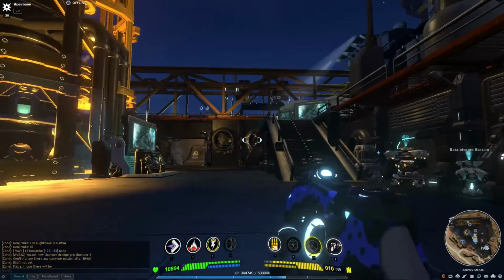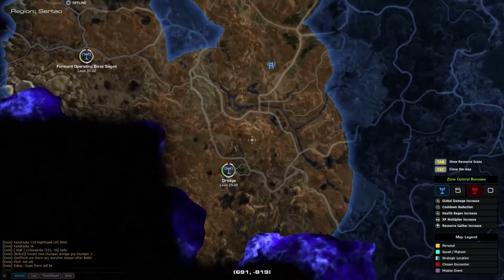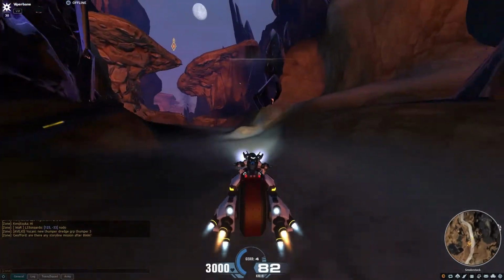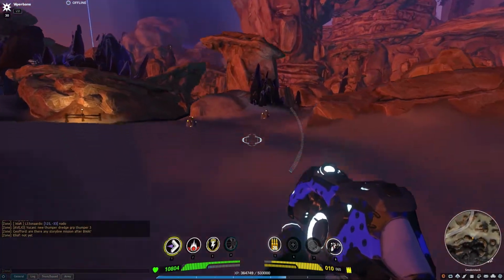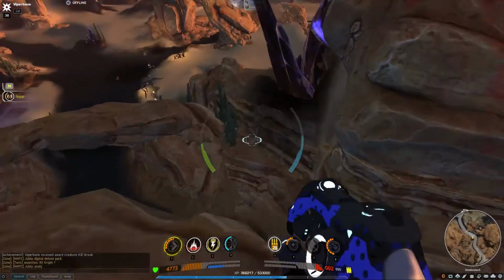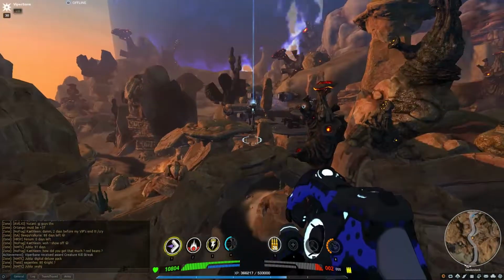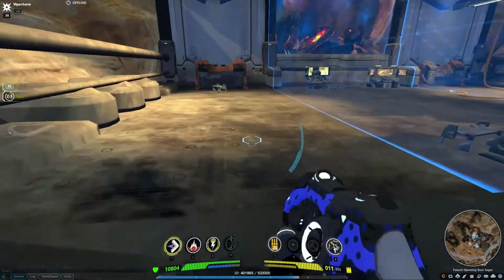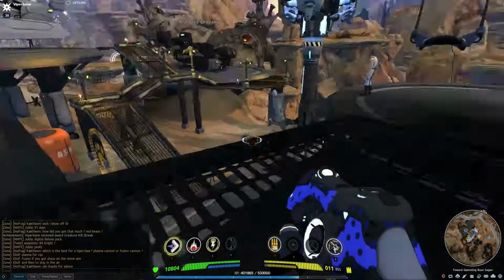Daily Dose of Firefall - Ep - 015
Looking at Job Board and Level Restrictions in Your Daily Dose of Firefall the Game. Explore the devastated Earth and all it has to offer as we journey to Level 40 and beyond. Full of tips, tricks and ideas for how to reach level 40 as an Assault Battleframe.

Publishers: Garena, Red 5 Studios